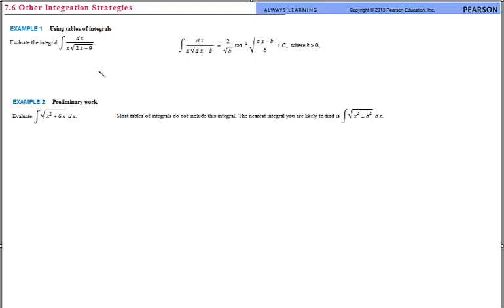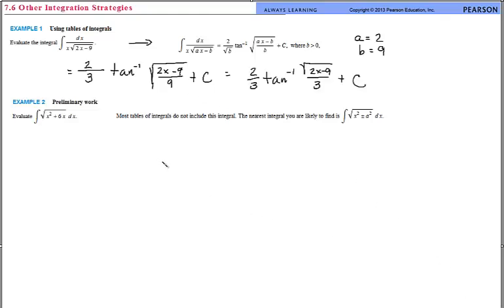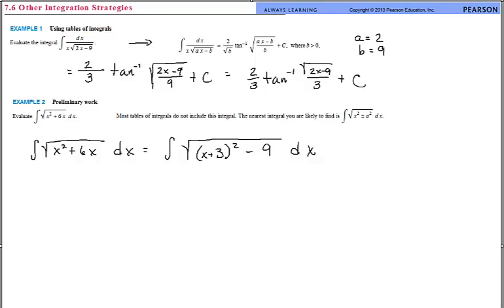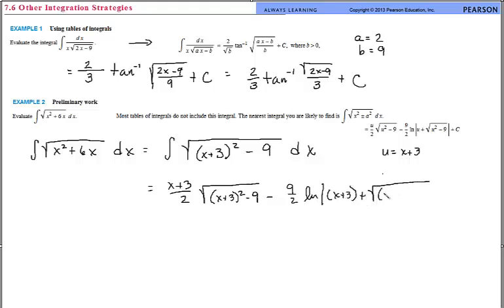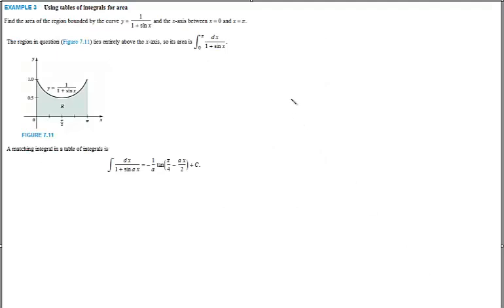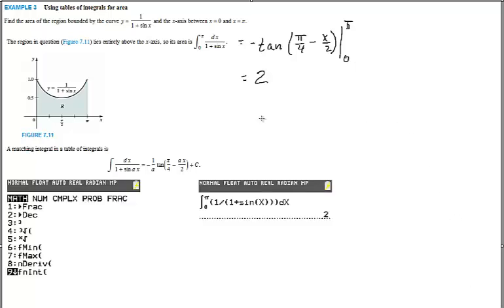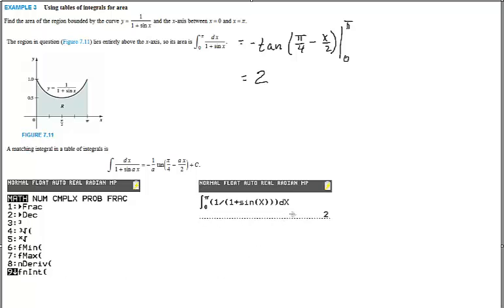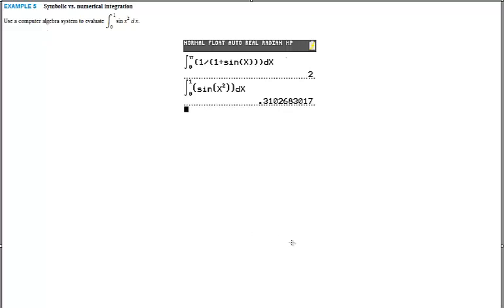MATH A252 8.6: Other Integration Strategies